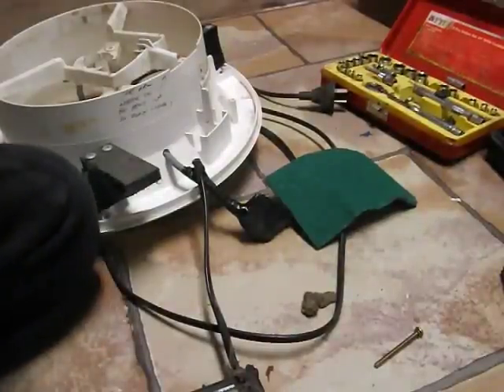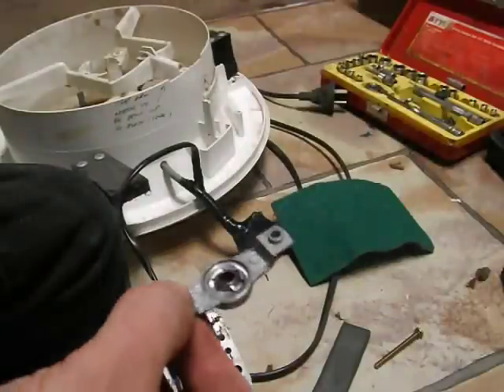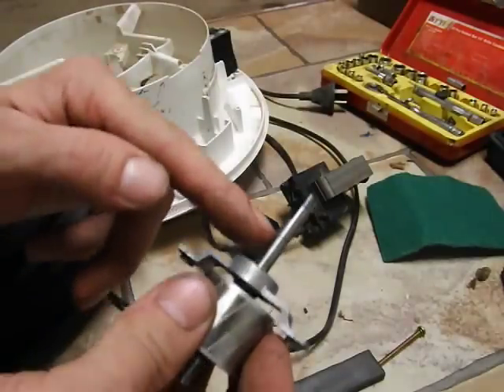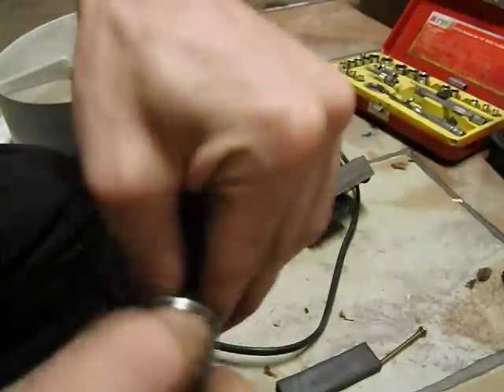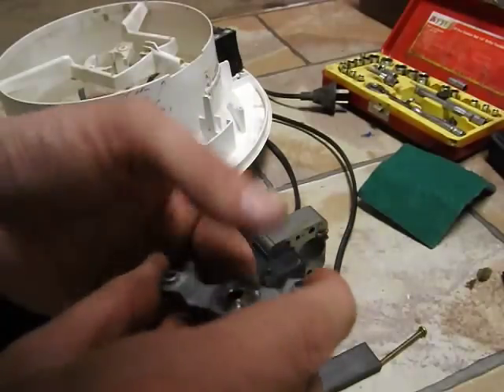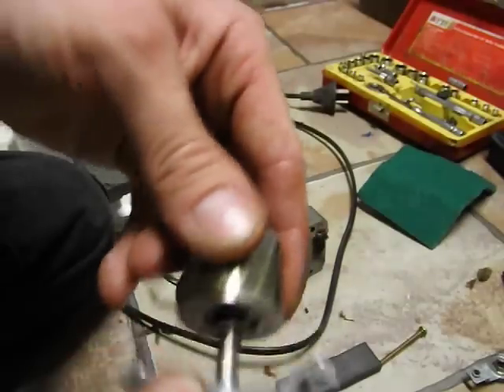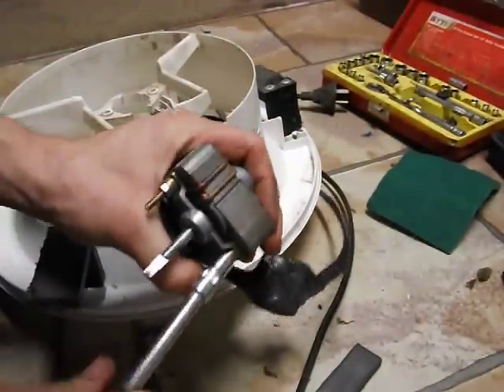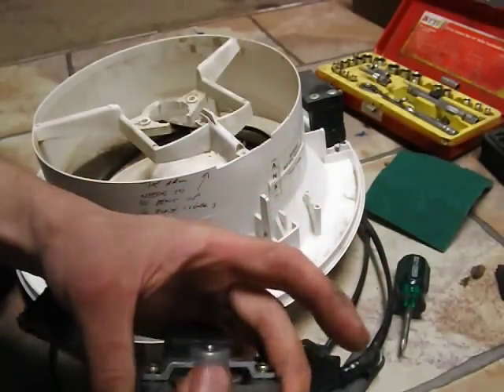how to service a shaded pole motor(correctly)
as per title: fairly long vid so you may want to skip if your time is limited. motor is from an exhaust fan. exhaust fan's are responsible for quite a big number of house fires! service your fans to avoid problems! here's how to do it.
i recommend buying a good quality exhaust fan that's worth servicing; and not an absolute piece of shit: you get what you pay for